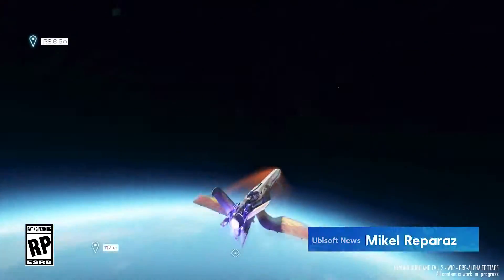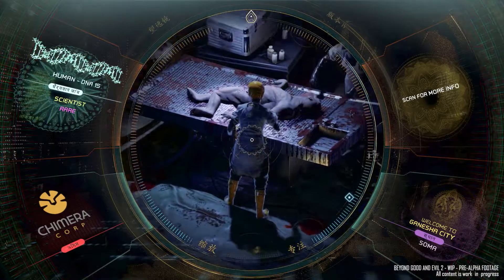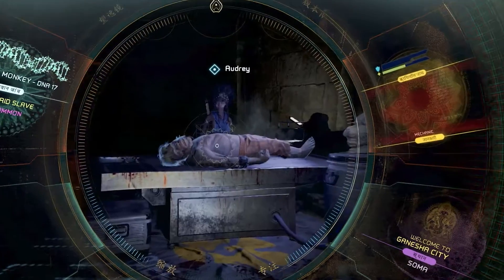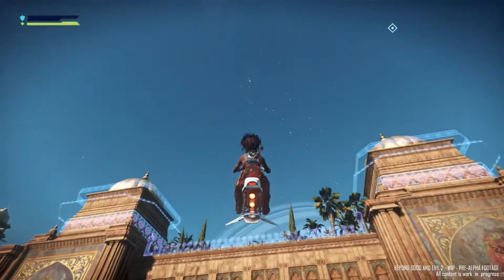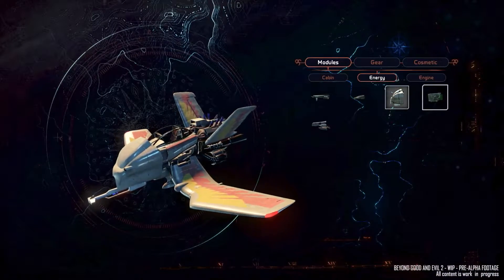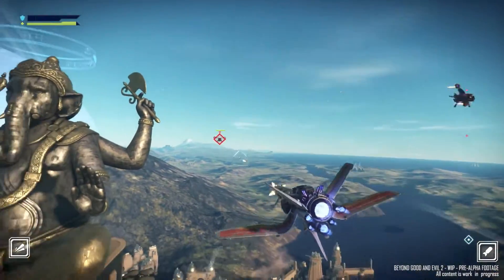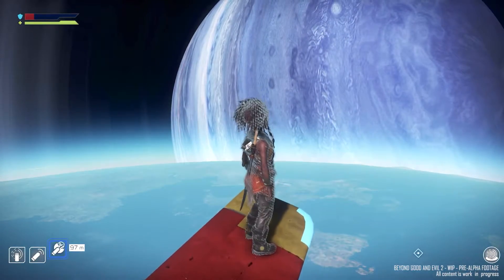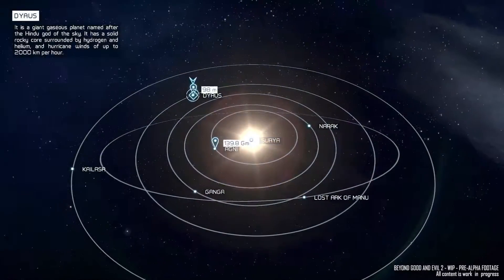Beyond Good and Evil 2: New Gameplay Update - Vehicles, Co-Op More! HD60fps | PureGaming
The latest Beyond Good and Evil 2 Space Monkeys stream gave us a closer look at a whole bunch of new gameplay, featuring augments, ship-to-ship combat, combat skills, the scope of seamless co-op, how you can begin recruiting characters to your crew, and more. This recap gives a small taste, but for more, be sure to check out the full Space Monkeys livestream, with Senior Producer Guillaume Brunier and Associate Creative Director Emile Morel.